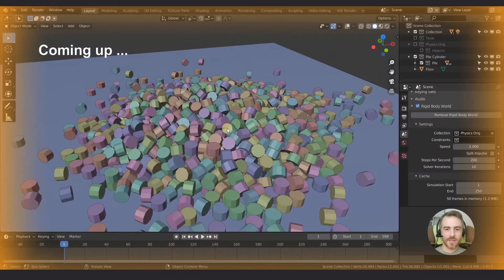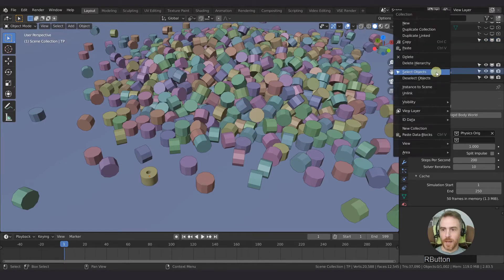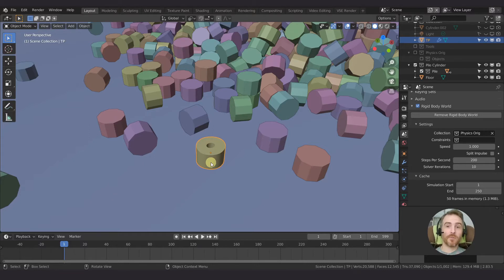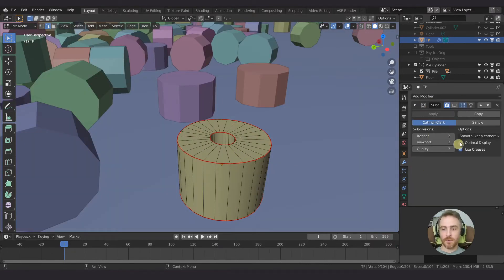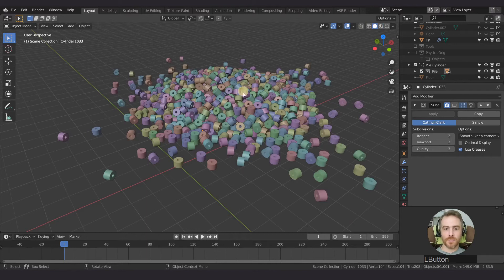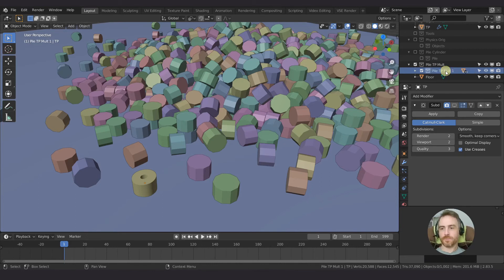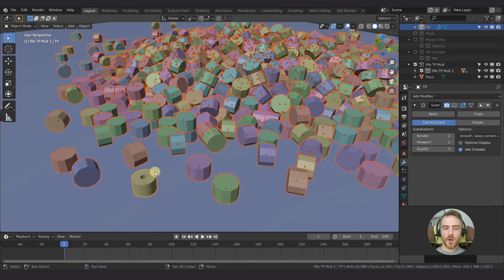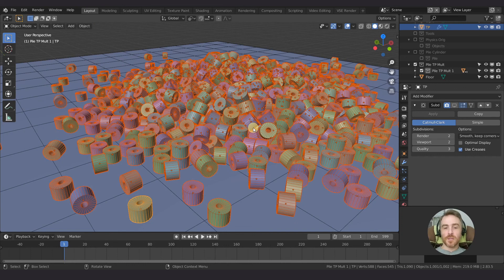Transfer ONE object to MULTIPLE objects in Blender! | Quarantine Series 2-10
Here's how to Transfer/Link object data from one object to multiple other existing objects with NO duplication. This works well for replacing low poly models with higher poly versions or vise versa. Timestamps Below. (Blender 2.83.5)

0:00 - Intro & Preview
0:19 - Setup
1:21 - Transfer Object Data & Modifiers
2:50 - TIP: Check your mesh before you transfer!
5:22 - Check your textures in Material Preview mode
5:49 - Unlink objects (Make single user)
7:15 - Explaining my Non-destructive workflow
8:46 - Recap
9:10 - TIP: Disable subsurf modifier before transfer!